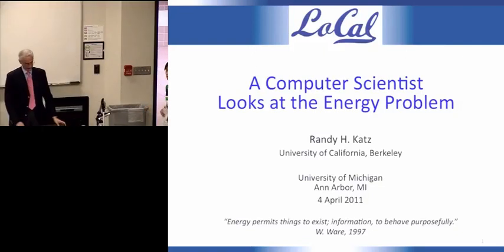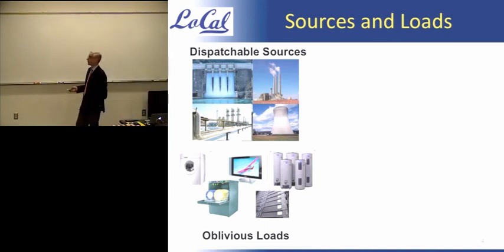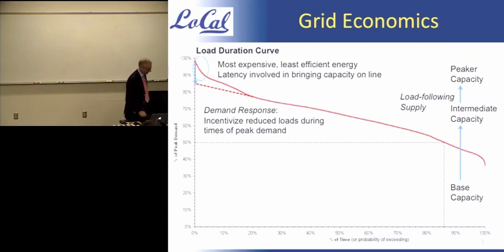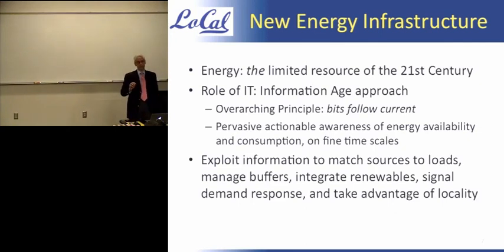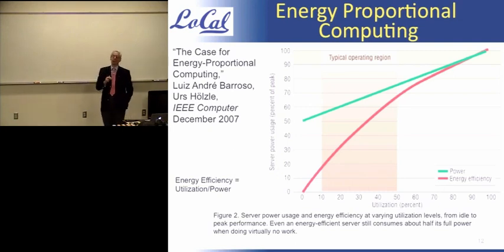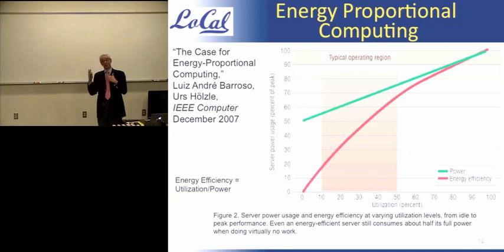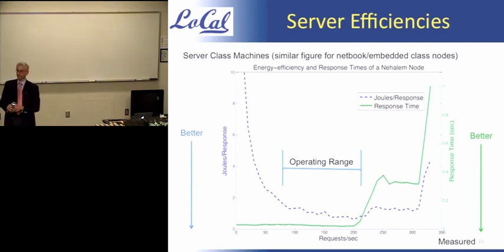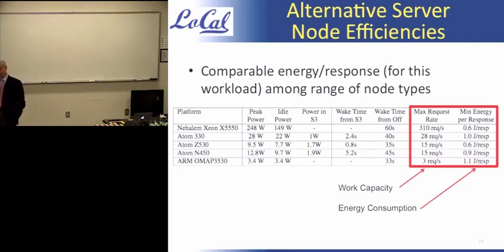Randy Katz | A Computer Scientist Looks at the Energy Problem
Randy Katz of University of California, Berkeley gave a CSE Distinguished Lecture on April 4, 2011.